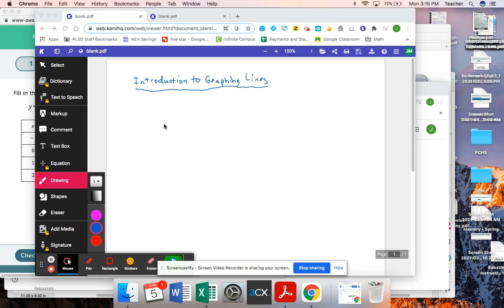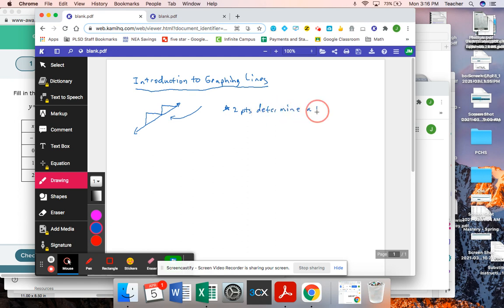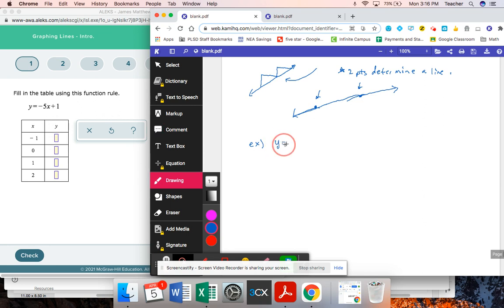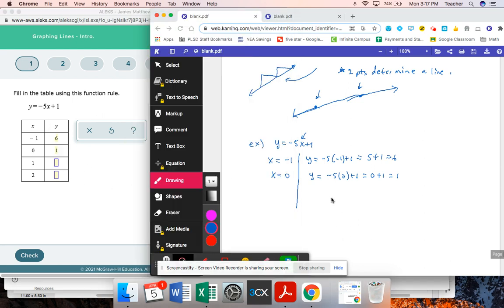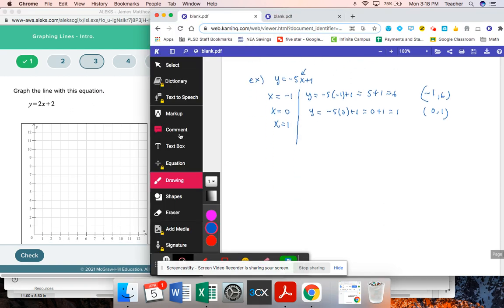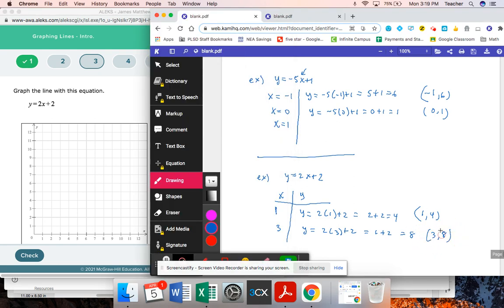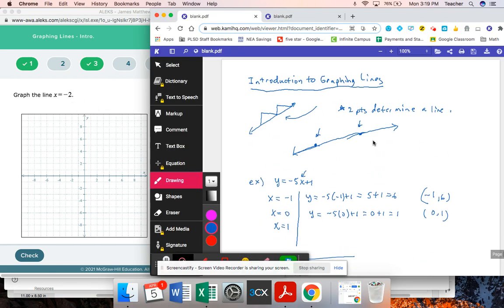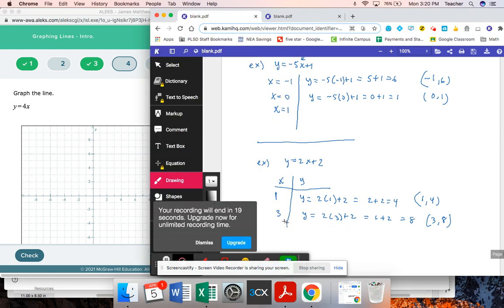Graphing Lines - Intro.